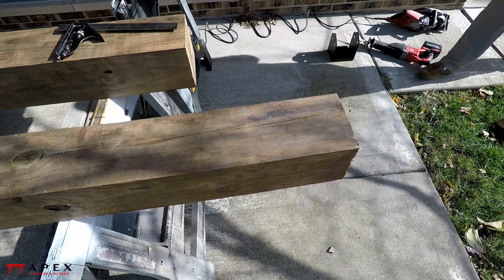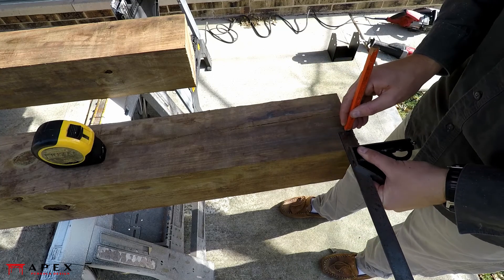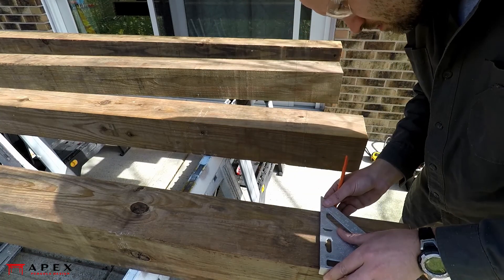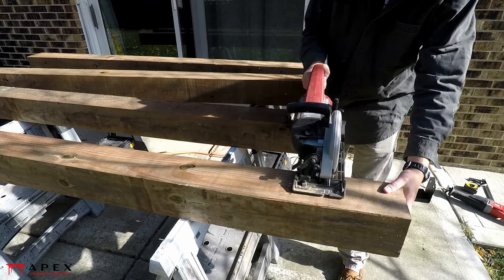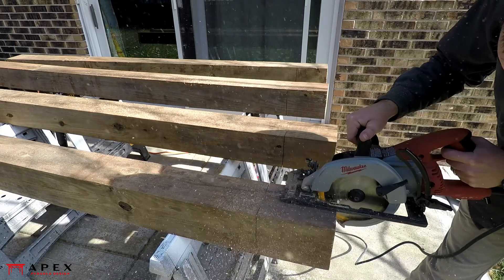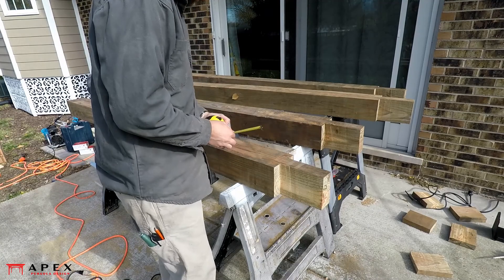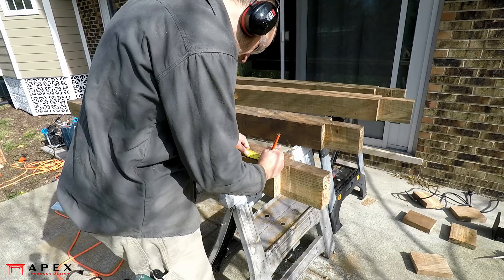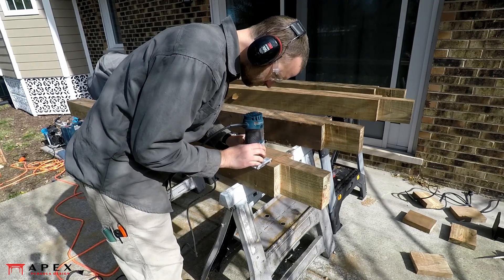Cut Simple Tenons at the Tops of the Posts | Posts & Post Bases Part 3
The tops of the posts need to be cut into a tenon to hold the beams.  This serves two purposes: 1.) it helps strengthen the pergola, and 2.) it makes installing the beams much easier.

This video also shows chamfering of the post corners.  While this step is optional, we highly recommend it since it softens the sharp corners of the posts and protects them from splintering.

Looking for custom pergola plans to your exact specifications?  Let's talk

📐 Interested in premade pergola plans with standard dimensions?  We have those too